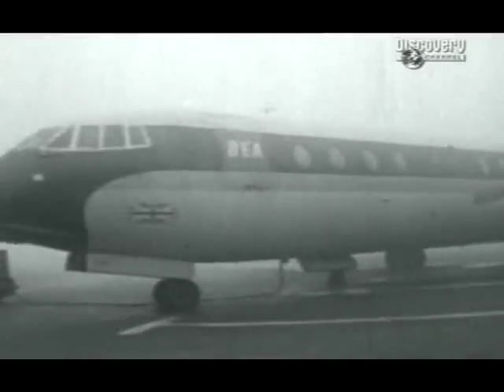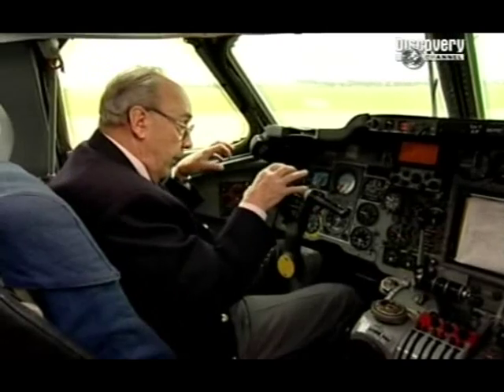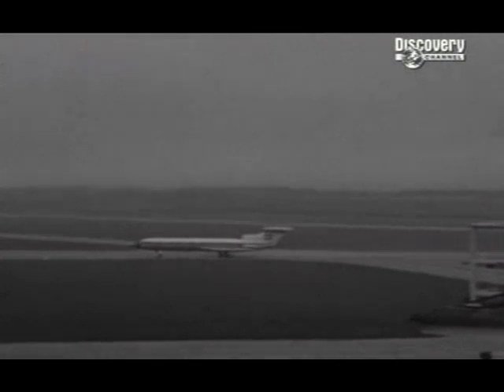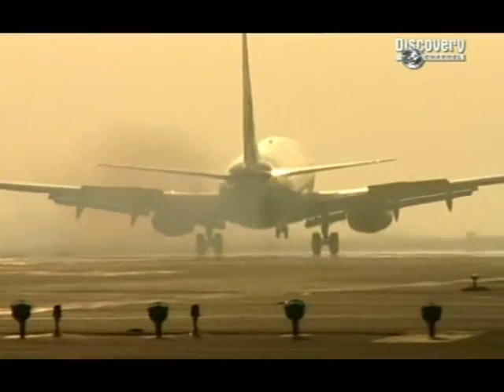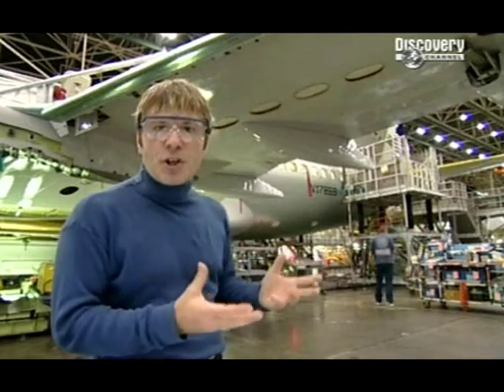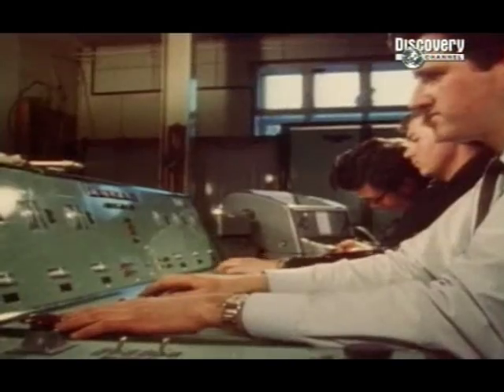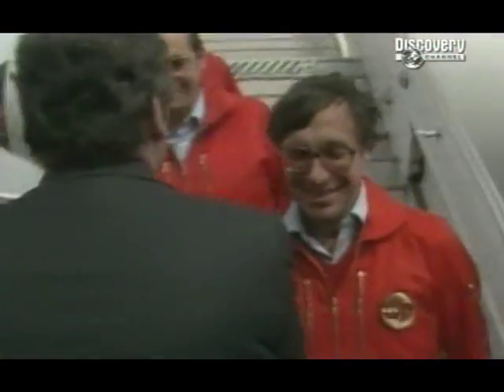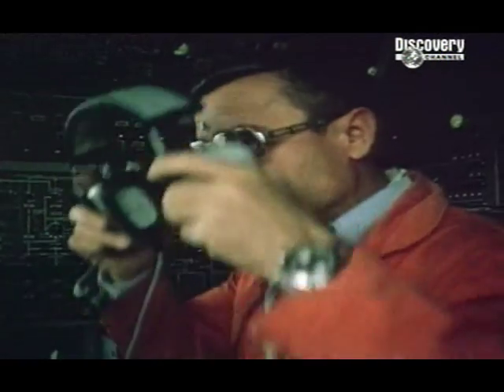Flying Heavy Metal Episode Four: Safer Skies-Part 2 HQ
Bruce Dickinson of Iron Maiden presents the history of jet travel from his perspective as a Boeing 757 pilot for the UK airline Astraeus. A total of five episodes include historical footage from manufacturer's archives, including a test pilot completing an unauthorized barrel roll in the Boeing 707. Also discusses the development of the de Havilland Comet, the 747 and the A380, including interviews with key members of the development teams (who may be unaware they are chatting with the lead singer of Iron Maiden).

Episode 1: Jet Race
Episode 2: Jet Set
Episode 3: Size Matters
Episode 4: Safer Skies
Episode 5: Watch This Space